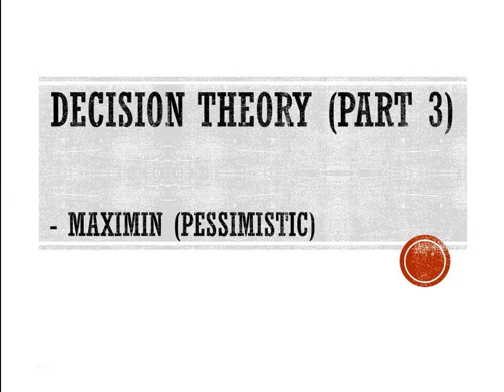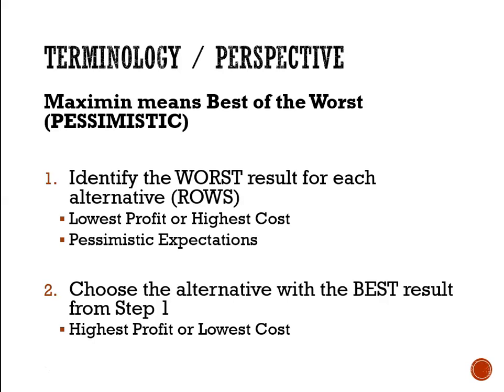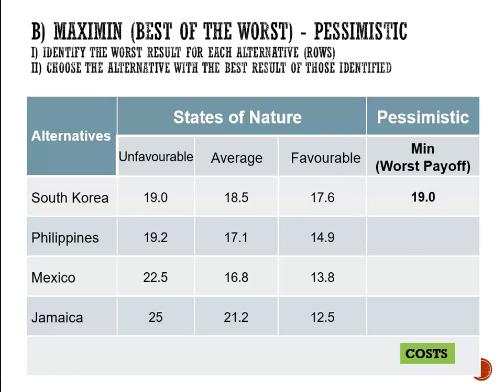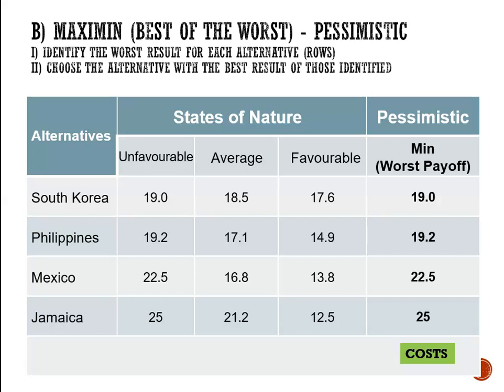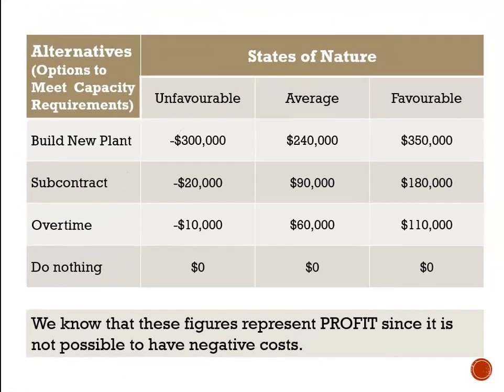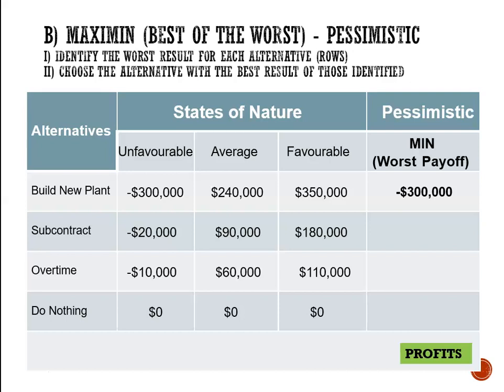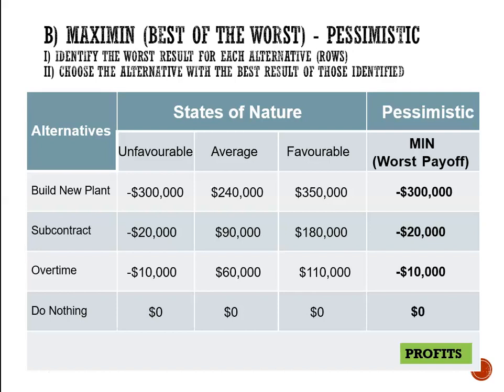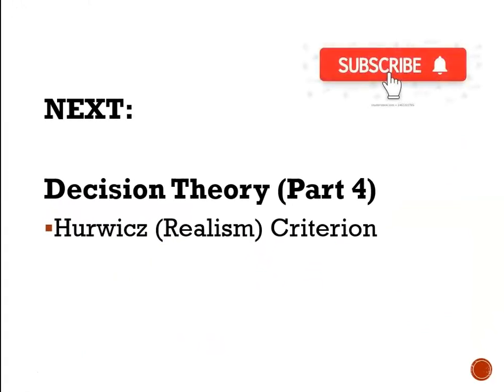Decision Theory Part 3 (Maximin / Pessimistic)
This video explains the Maximin (also called Pessimistic) criterion in Decision Analysis